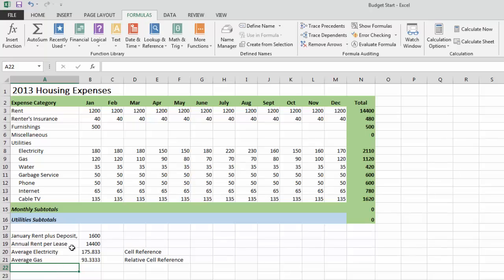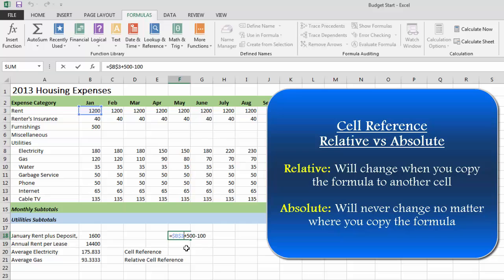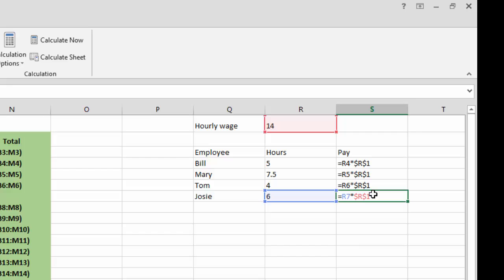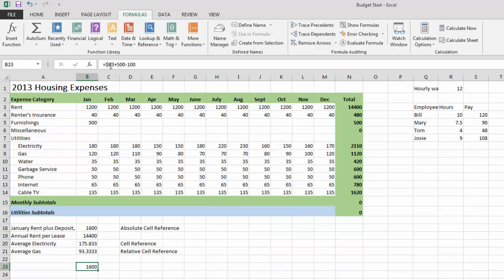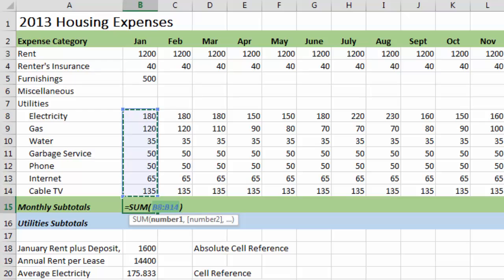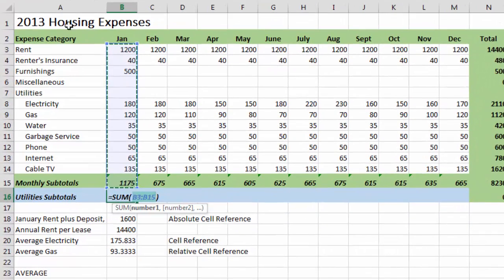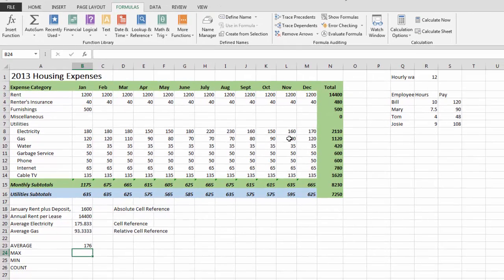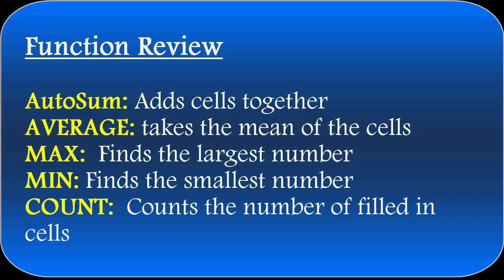Excel - Functions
Inserting functions into Excel (SUM, MIN, MAX, COUNT, AVERAGE)